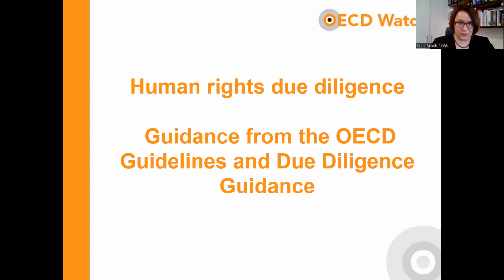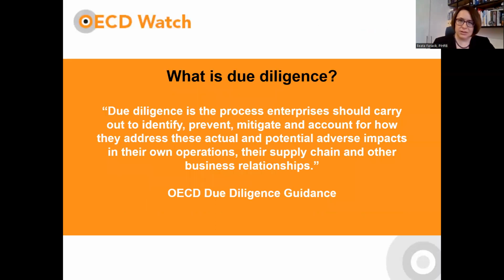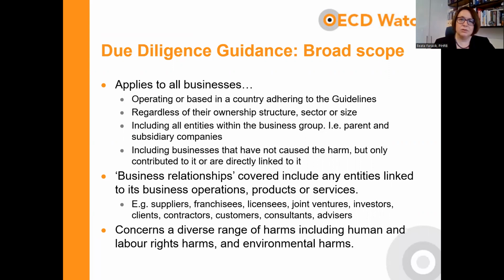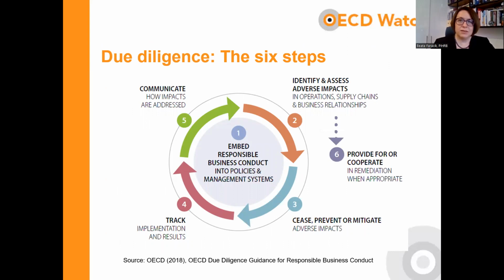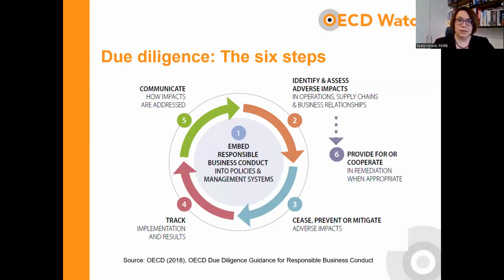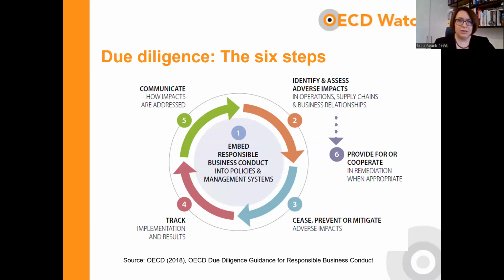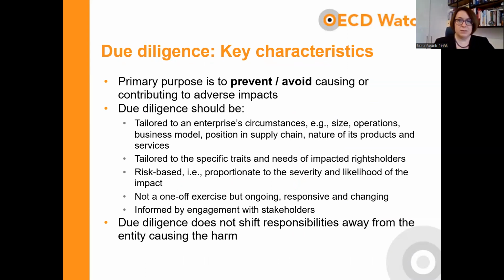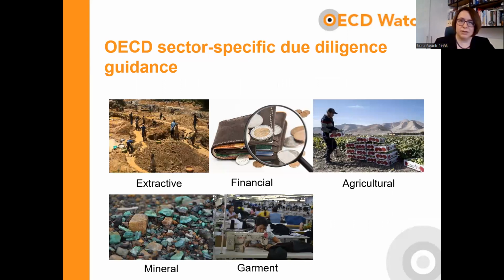3. Explaining the OECD Due Diligence Guidance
The OECD Due Diligence Guidance is a document that explains how multinational companies can conduct due diligence while conducting their business activities (either in their own nations) or across borders. It is connected to the OECD Guidelines for Multinational Enterprises, as it is the Guidelines that suggest Multinational Enterprises conduct Due Diligence. The Due Diligence Guidance explains in simple explanatory terms, how companies can follow the guidelines and conduct due diligence while conducting business activities.

In the third video of this series on the OECD Guidelines, NCPs, and Due Diligence, Beata Faracik, the founder of the Polish Institute of Human Rights and Business, Częstochowa, and a Coordination Committee member of OECD Watch (a global network of civil society organisations with more than 130 members in over 50 countries) explains what the OECD Due Diligence Guidance is and how multinational enterprises can conduct proper Due Diligence.

If you have found our video informative, interesting and insightful, then please hit the like button, leave your thoughts and opinions in the comment section (we are really looking forward to hearing from you!), and please don't forget to subscribe!